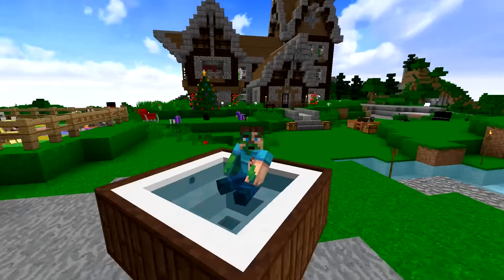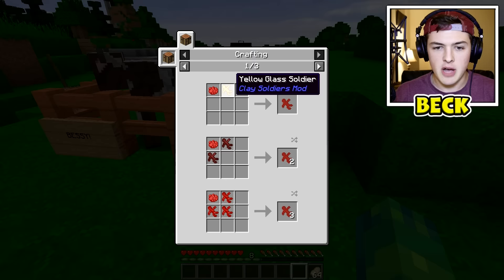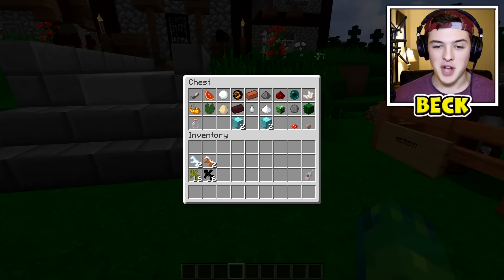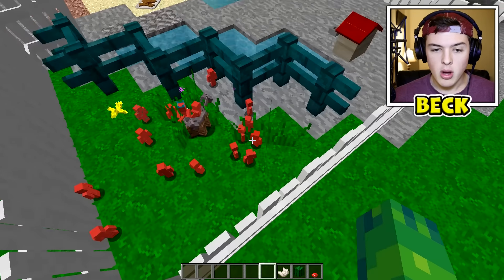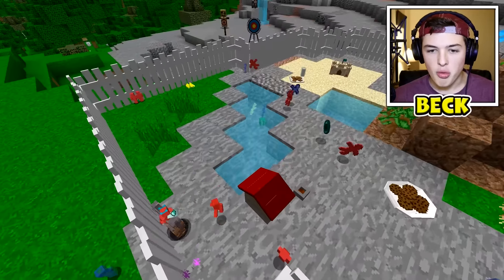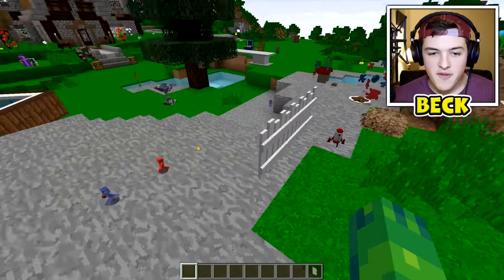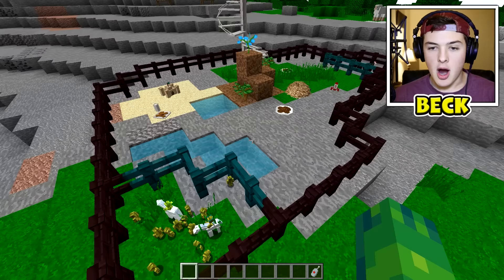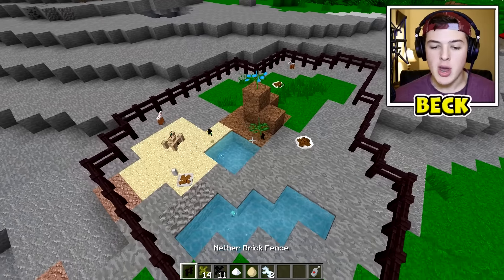Minecraft CLAY SOLDIERS MOD | CRAFT AND CONTROL YOUR OWN MINECRAFT ARMY!!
Minecraft CLAY SOLDIERS MOD | CRAFT AND CONTROL YOUR OWN MINECRAFT ARMY!! w/BeckBroJack

PROVE you’re reading this by COMMENTING down below your FAVORITE Minecraft Clay Soldier Item from this video!